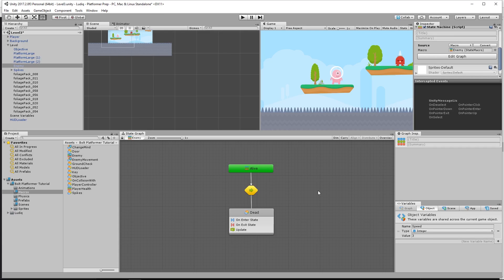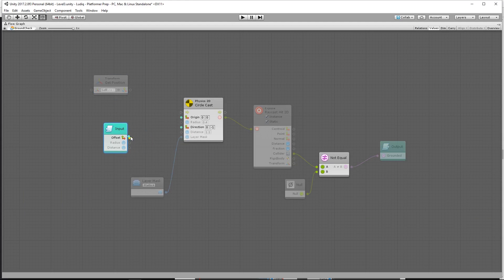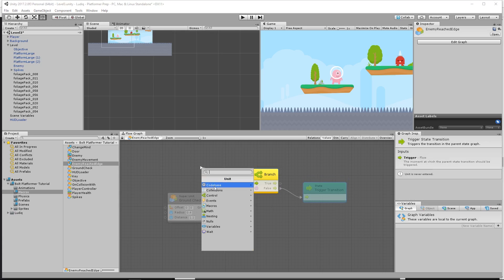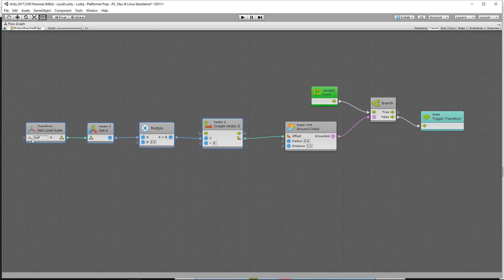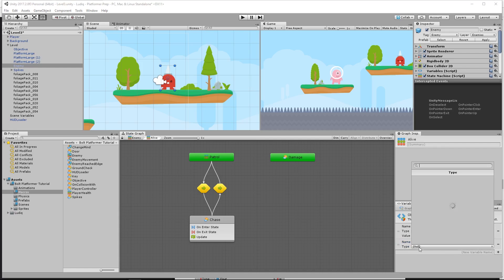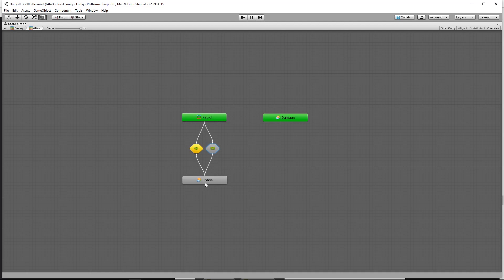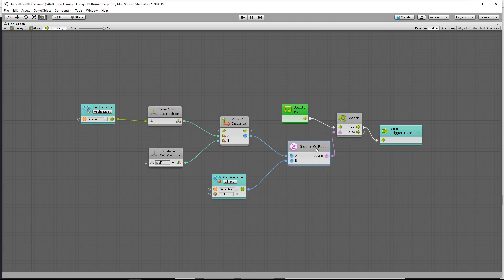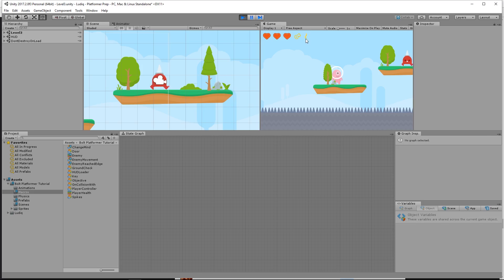Enemy AI (2/2) - Bolt Tutorial #10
Bolt brings complete visual scripting to Unity, empowering artists, designers and programmers to create gameplay mechanics and interactive systems without writing a single line of code.

For this course, I've teamed up with Ludiq, the developer behind Bolt, to bring you guys an awesome course. The course is based on the written tutorials

Got questions?